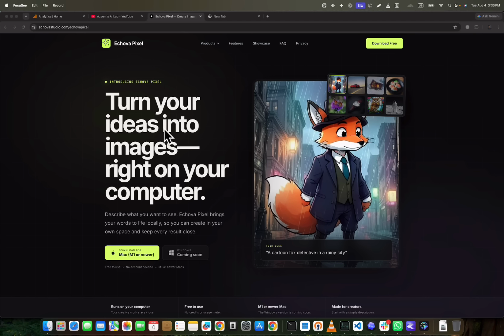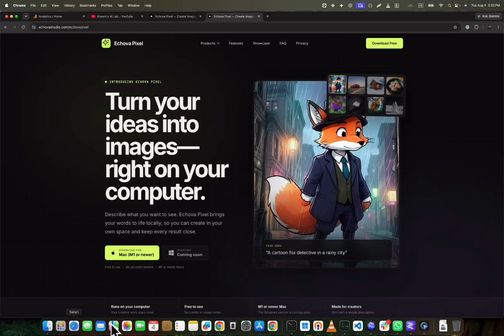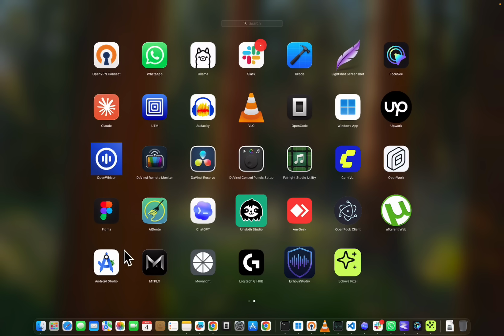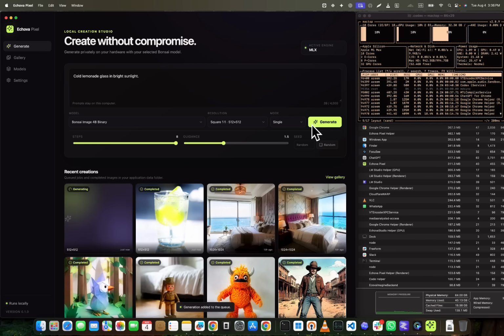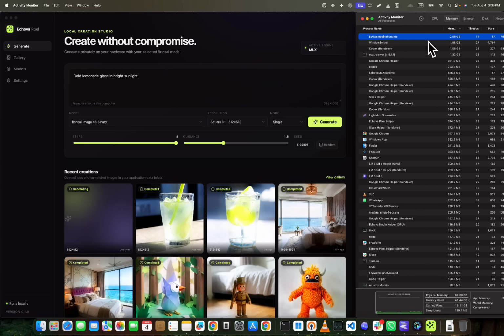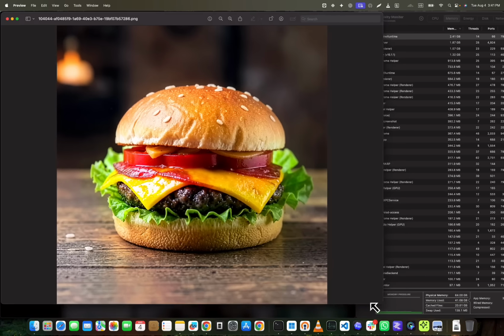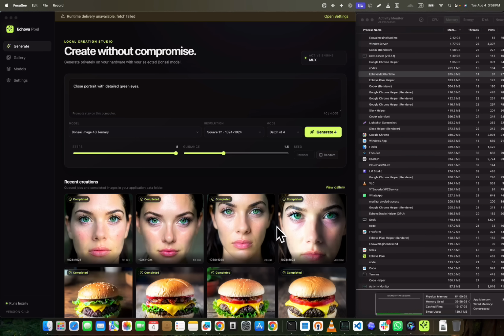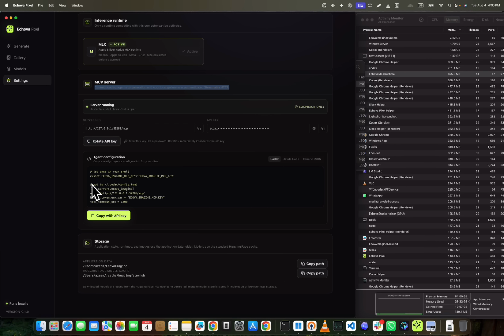This App Generates AI Images Without Credits or Subscriptions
This application lets you generate unlimited images directly on your Mac - without subscriptions, generation credits, or cloud processing.

Meet Echova Pixel, a free local image-creation app that turns written ideas into images while keeping your prompts and creations on your computer.

This video covers:
A complete Echova Pixel demonstration
Creating images from simple descriptions
Adjusting the image-generation controls
Exploring different creative use cases
Browsing and organizing finished images

Available now for Apple silicon Macs—M1 or newer.